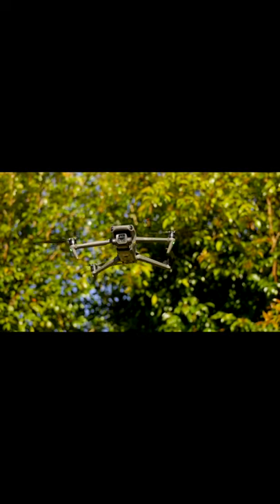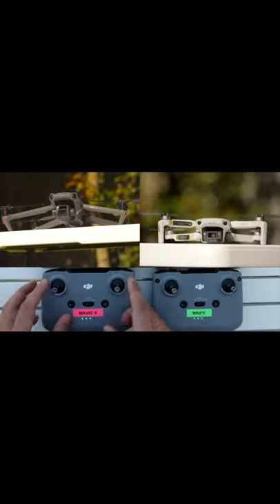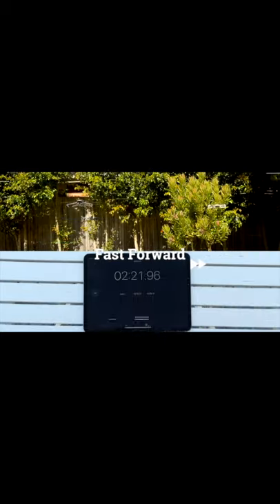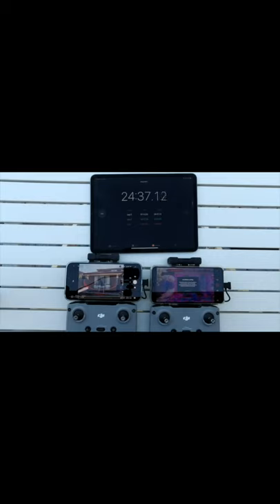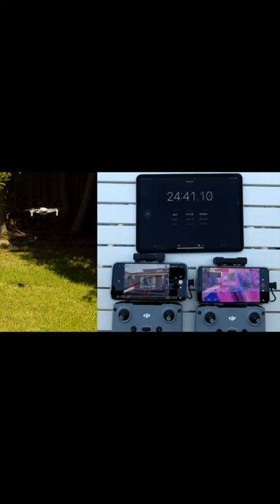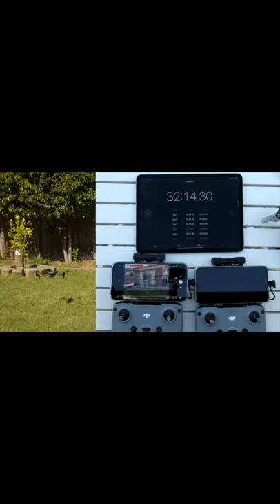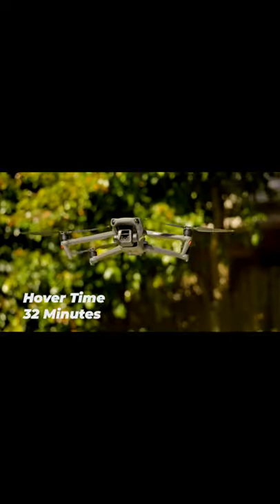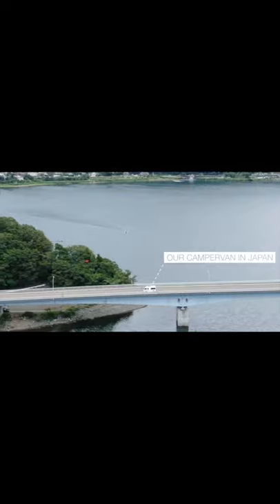Mavic 3 vs Mavic Mini 2 : Hover Test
DJI claims that Mavic 3 has a Flight Time of 46 Minutes, we decided to put it to the test against the Mavic Mini 2 which has a Flight Time of 31 Minutes. Which one has the longer Hover Time?

The Mavic 3 does feel like an unfinished Drone as a lot of the main features are still missing. Hopefully the big Update in January will sort out all this weird hovering issues.

Jeremy Toh is an avid Drone Enthusiast, and a Road Trip Adventurer. Covid19 lockdown on world travel has made him very sad, so he now makes videos on YouTube. His Channel just reached 1,000,000 views. Check it out.